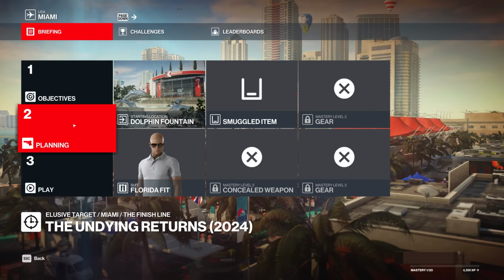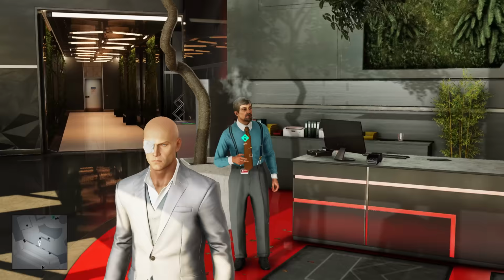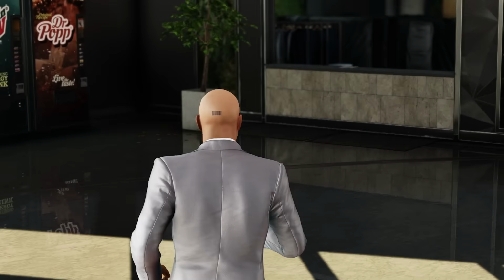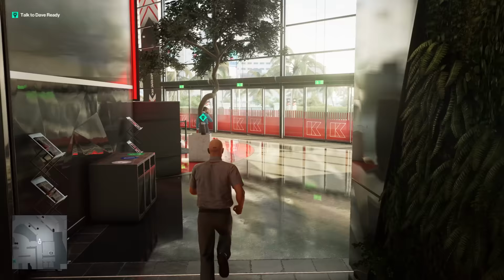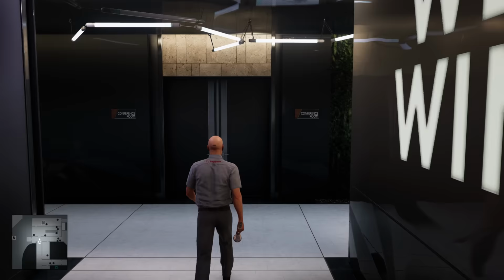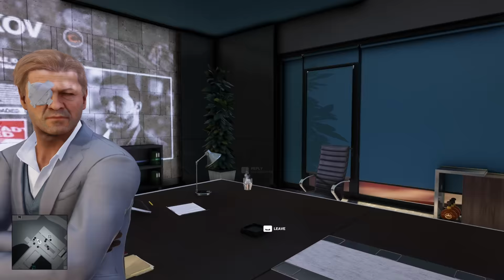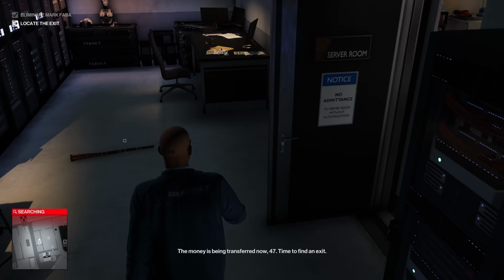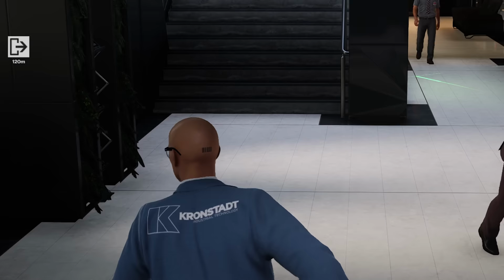The Undying but He Dies a Hilariously Permanent Death - Hitman 3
Agent 47 returns as a ruthless professional in HITMAN 3 for the most important contracts of his entire career. Embark on an intimate journey of darkness and hope in the dramatic conclusion to the World of Assassination trilogy.

Experience a globetrotting adventure and visit exotic locations that are meticulously detailed and packed full of creative opportunities. IOI’s award-winning Glacier technology powers HITMAN 3’s tactile and immersive game world to offer unparalleled player choice and replayability.

HITMAN 3 is the best place to play every game in the World of Assassination trilogy. All locations from HITMAN 1 and HITMAN 2 can be imported and played within HITMAN 3 at no additional cost for existing owners – plus progression from HITMAN 2 is directly carried over into HITMAN 3 at launch.